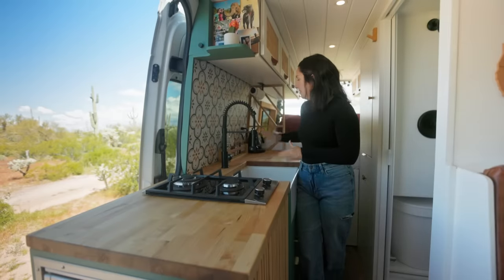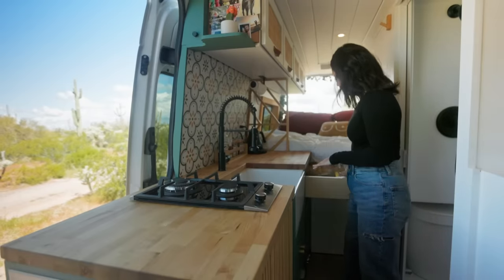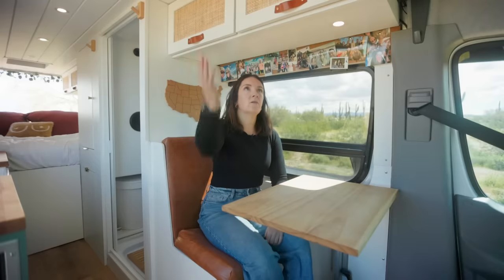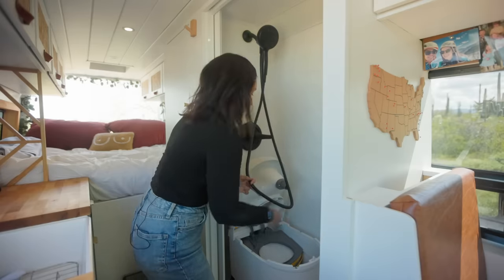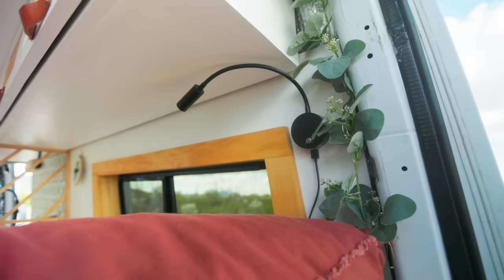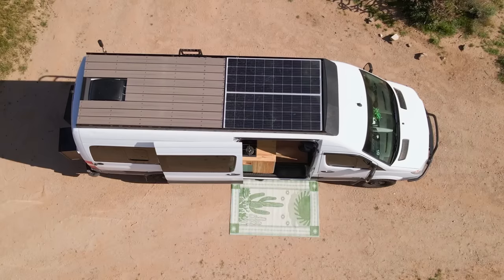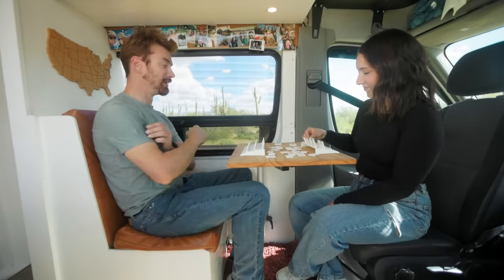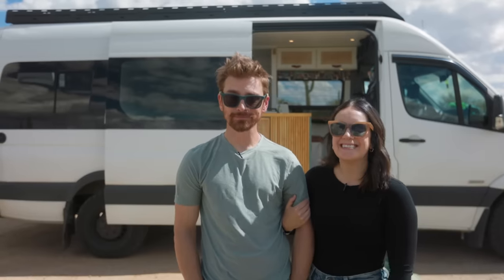Compact Luxury: Their Fully Equipped Camper Van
VIDEO DESCRIPTION:

Join Alex and Sean on an exclusive tour of their carefully designed van, showcasing their functional and cozy mobile home. Starting in their thoughtfully planned kitchen, discover how they optimized space for cooking and storage, featuring a two-burner stove, a convenient fridge, and a generously sized sink. Delve into the specifics, from the strategic placement of their fridge to ensure adequate ventilation, to the charming, hand-painted dinette area that doubles as a daybed.

As they move through their living space, admire the custom pull-out couch, repurposed from a memory foam bed, offering comfort for both them and their pets. Notice the driver area’s transformation with wooden panels, cleverly integrating essential features like a TV and a cat lounging spot. Be surprised by the original bus door frame, retained for its unique magnetic function, and the upcycled rear-view mirror turned into a hallway accent.

Their bathroom, though compact, doesn’t skimp on functionality, boasting a space-saving, wall-mounted sink, a composting toilet that simplifies maintenance, and an ample-sized shower with an eco-friendly rainwater shower head. Learn about their decision to embark on this lifestyle, driven by a desire for freedom and adventure, and how they located and financed their van.

Get insights into their professional lives on the road: Alex, a travel physical therapist, and Sean, a travel carpenter, both adapt their careers to fit their nomadic lifestyle. See how they prioritized their space, installing a near-queen-sized bed and adding windows for a brighter, airier feel. Peek into their closet, marvel at their smart storage solutions, and appreciate the small touches that make their van a home.

Hear about the challenges and rewards of building their van, from electrical setup to the “basement” storage area, and how Sean’s carpentry skills played a crucial role. Lastly, they share valuable advice for couples living in close quarters, emphasizing communication, patience, and respect for shared space.